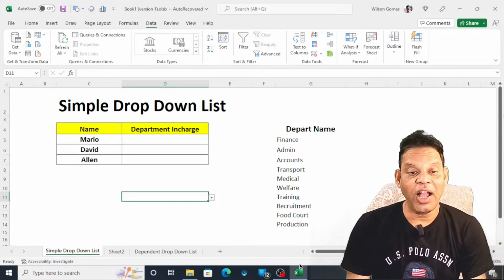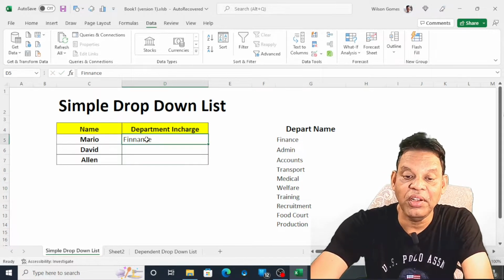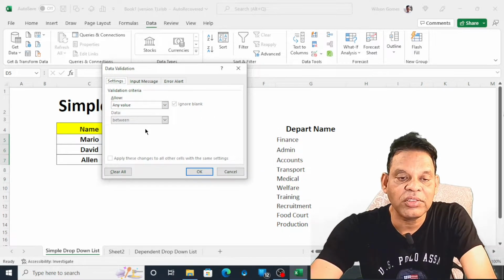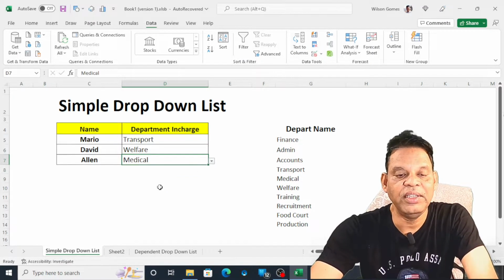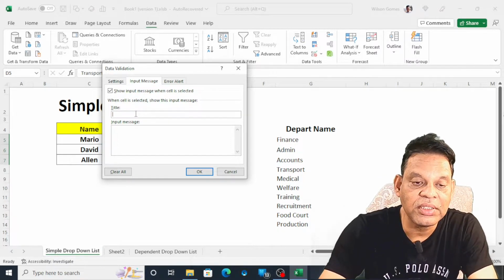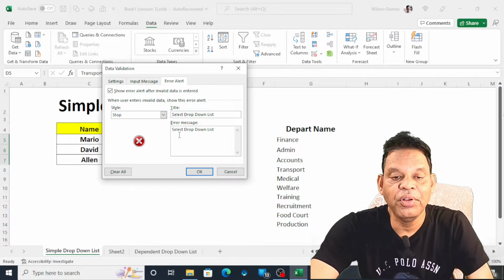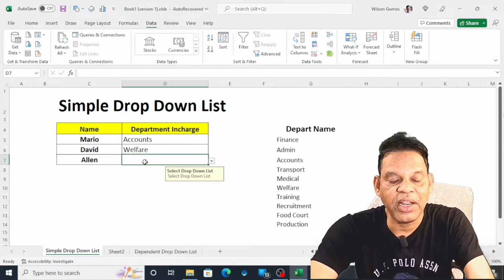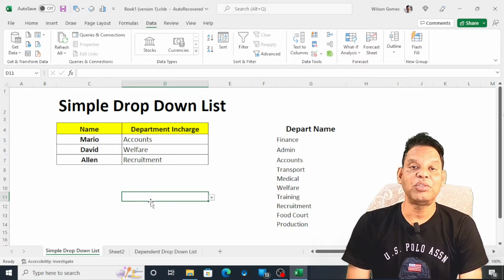How to Create a Simple Drop Down List in MS Excel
In this video, I'll show you how to make a drop down list in MS Excel for easy data entry. This video is perfect for anyone who needs to enter data into a list multiple times a day!

Making a drop-down list in MS Excel is a simple process that can help you speed up your data entry process. This video will teach you how to create a drop-down list in MS Excel, step by step. After watching this video, you'll be able to create drop down lists in MS Excel quickly and easily!
Learn how to create simple drop-down lists in Microsoft Excel. in this step-by-step tutorial. By using drop-down lists, you can help people work more efficiently in worksheets by allowing people to pick an item from a list that you create.